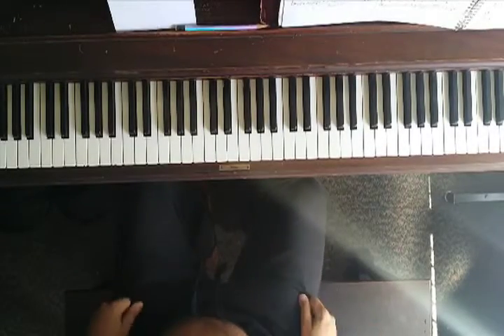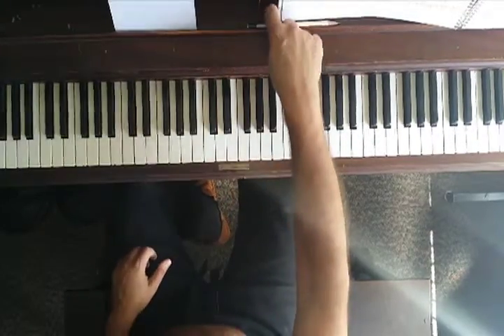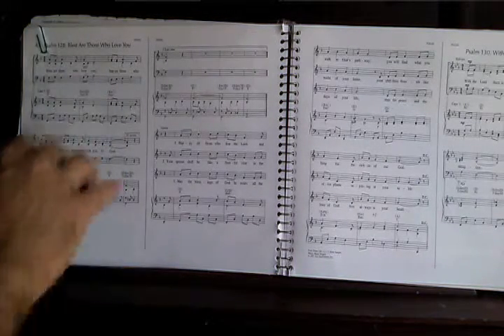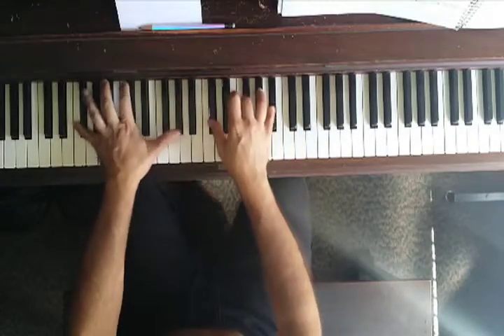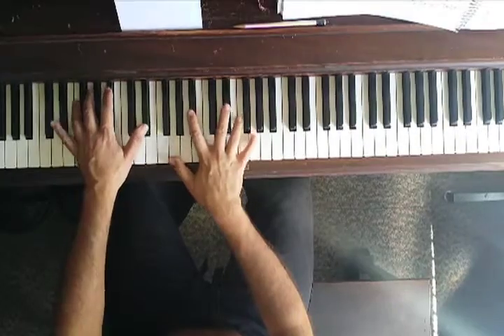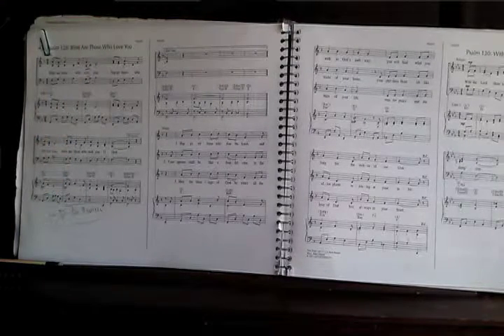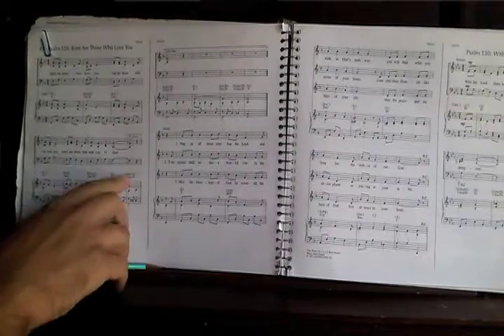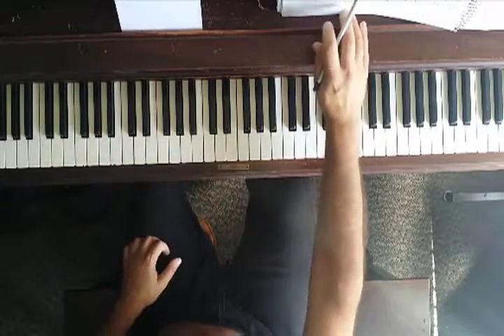blest are those who love you - tips, tricks, and suggestions.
While working on this video I came up with some ideas that I think can be helpful for accompanists as well as for cantors. I made a studio video for all verses with piano accompaniment and melody on a flute with a straight down view. Then, I transposed the audio into different keys for cantors to practice. The complete list of available keys is at the download page of my website: (ValGalaktionov.com). Here is the link to a playlist with all the videos that I’ve got so far for this song If the video is marked “private” then there is a small signup fee (less then a dollar) over my website at the download Don’t forget to leave your youtube user name when you pay. You will have that option on the Paypal page in the comment window. Please be patient. It’s not an automated service. I need time to see your payment and make certain arrangements. I also have mp3 files available for download with the same music, if you prefer to have it on your phone or computer. Youtube videos with a “in F” or some other key variation have no video at all. Video marked as piano part only, also has no video.  These have only audio for cantor practice purposes. Those are convenient if you don’t wanna deal with downloads. You just signup once to a particular video and practice it and watch it any time. As I said, signup fee is less then a dollar via my website. Maybe later, when I have more videos and more interest from viewers like you, I’ll create some monthly subscriptions. The post marked “original” is with the video shooting straight down and the original audio. This one is for accompanists to see my piano tricks, if interested, and also for cantors in original key. If you didn’t find the video that you expected, let me know. I can make one for you with the same fee if it wouldn’t take longer then 5 minutes to do. If the video that you want is at some complexity then visit my website for rates at the service Last but not least, at my download page, I have DAW file for each song in Cubase 5.1 available for download at the same rate. You can do whatever you want with it. Beware, the data in this file is not edited (not quantized, etc). Also, with the same download, you can have the chord chart page with my arrangement in RTF document file.